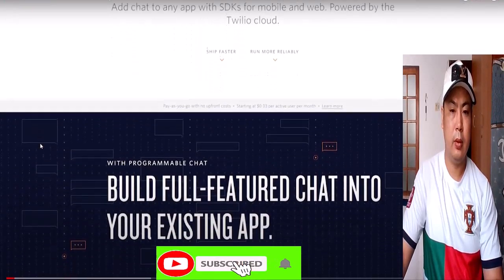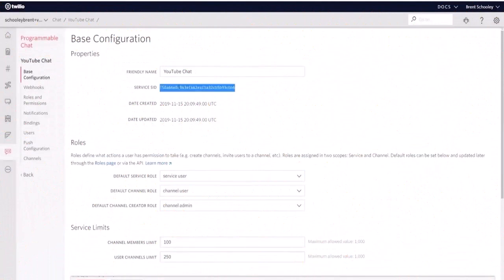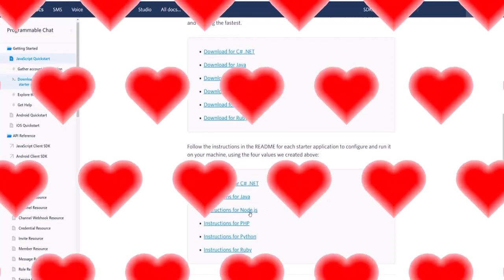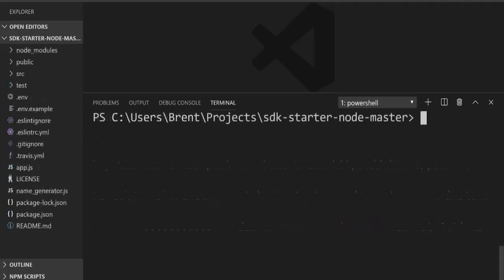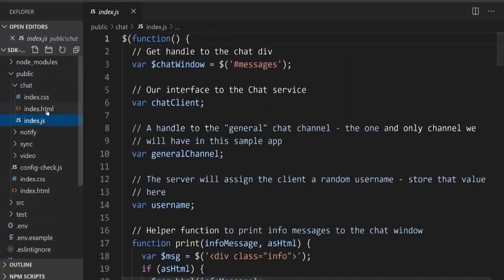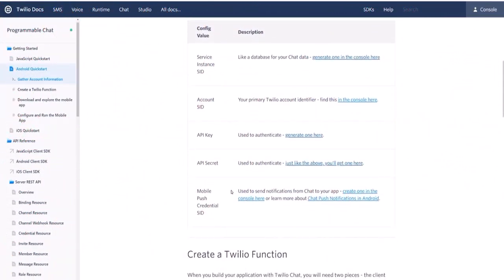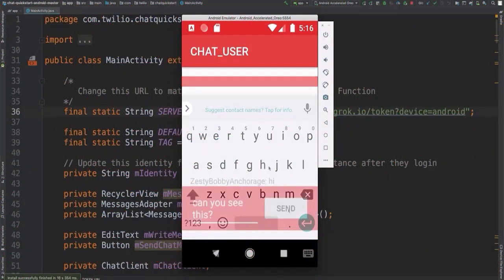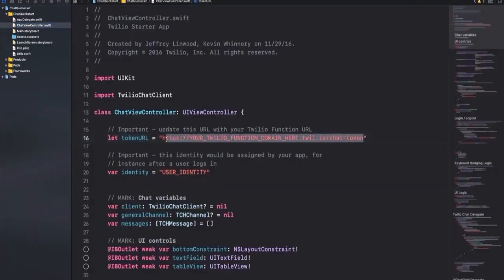14 What Can You Do with Twilio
Given its inherent ability to scale quickly and inexpensively,
the Twilio customer engagement platform is increasingly at
the heart of these new solutions. In this guide, we’ll explore
the areas where we are seeing our customers
most successfully leverage omnichannel engagement
to consistently deliver on these retail priorities and
customer preferences.